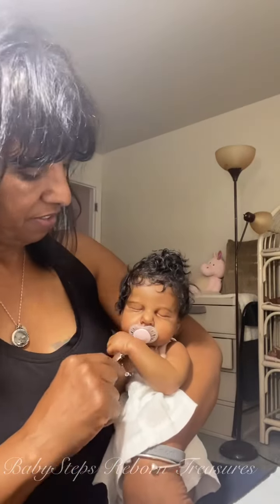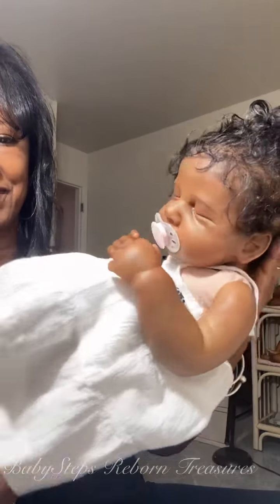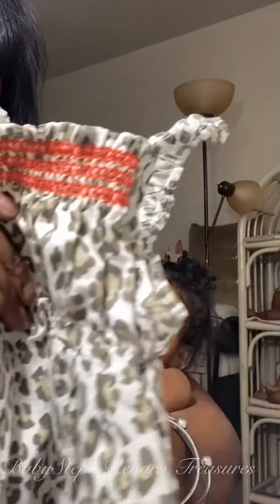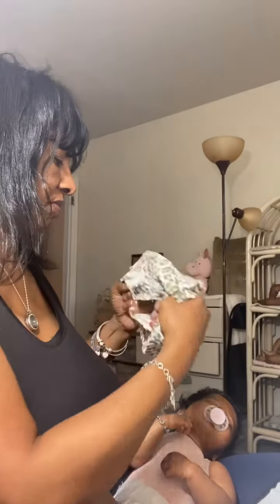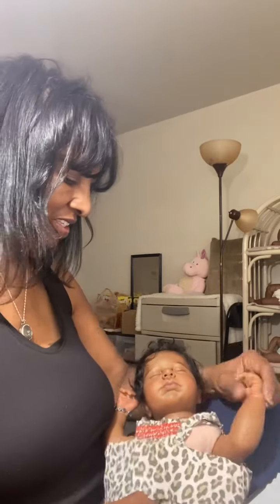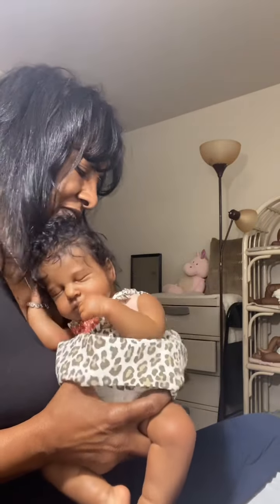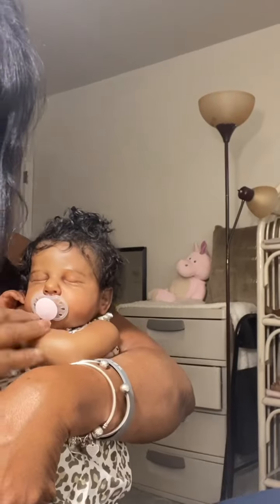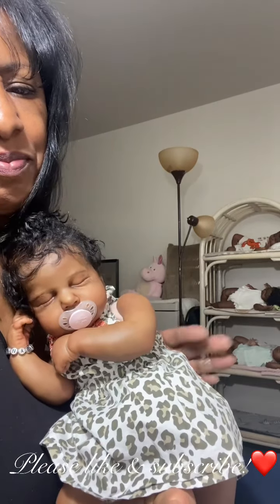Chatting, Changing & Loving on my Nandi!❤️ (Reborn LouLou by Joanna K)